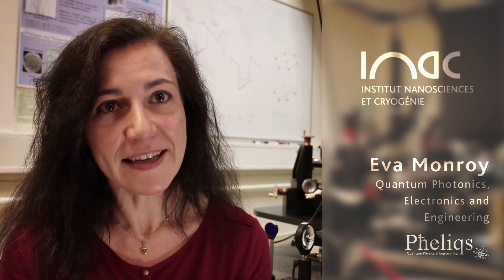EVA MONROY: III-nitride semiconductors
- More about PHELIQS activities